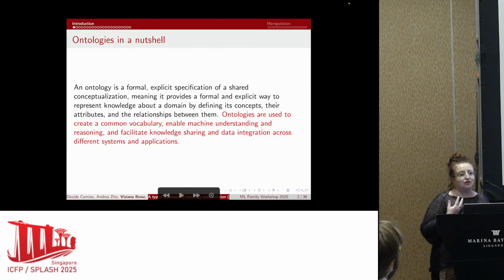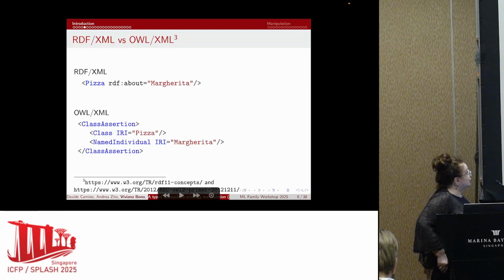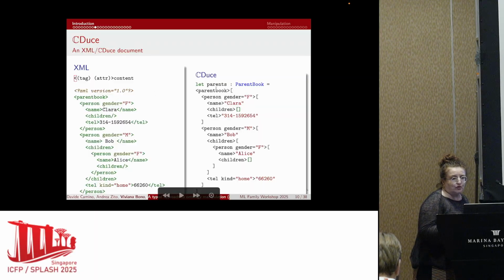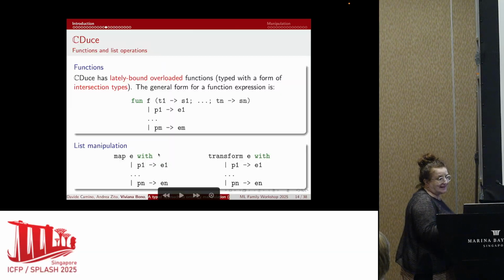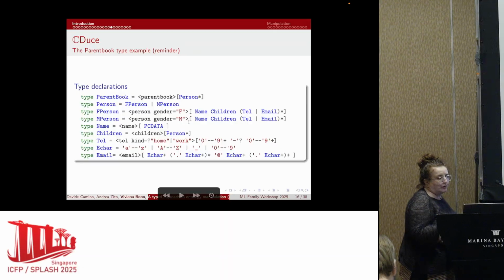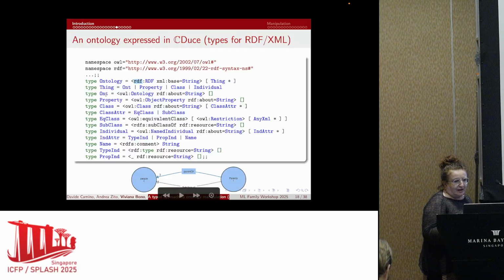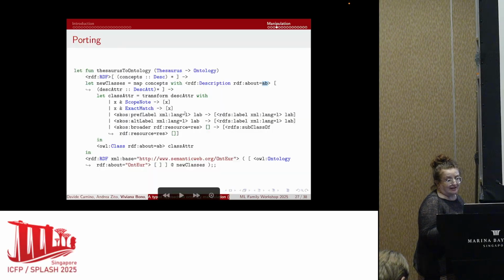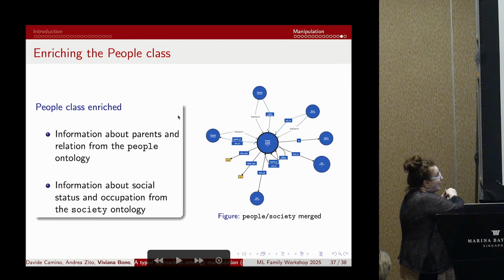[ML'25] A typed approach to ontology manipulation (experience report)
A typed approach to ontology manipulation (experience report) (Video, ML 2025)
Davide Camino, Andrea Zito, Viviana Bono, Lorenzo Bafunno, Lorenzo Pasini, and Emanuele Rovaretto

Abstract: In this paper, we present a novel approach to knowledge-base manipulation using a functional, statically typed, XML-oriented programming language called $\mathbb{C}$Duce. $\mathbb{C}$Duce enables the expression of powerful, succinct, and readable transformations over knowledge bases expressed in XML, with formal structural constraints enforced statically by the type checker, thereby enhancing safety. In particular, we focus on the ability to reuse, modify and extend existing knowledge bases. In this respect, we present two case studies: (\emph{i}) the transformation of a thesaurus into an ontology; (\emph{ii}) a form of ontology merging that combines two ontologies describing each a detailed domain, in order to represent a richer model.